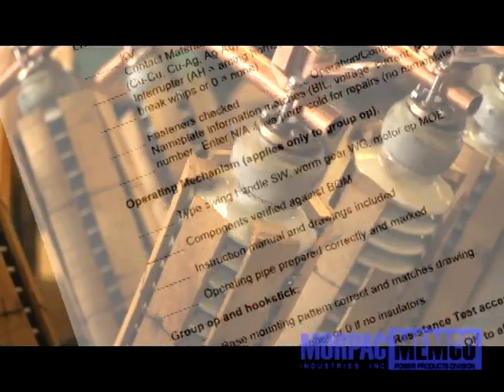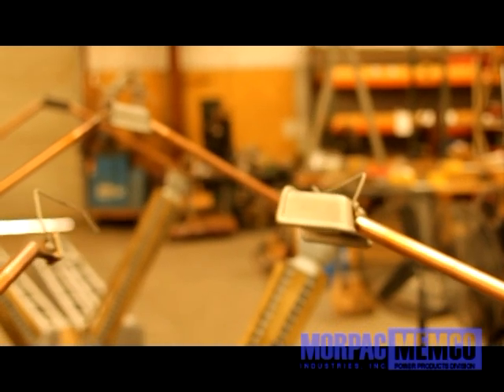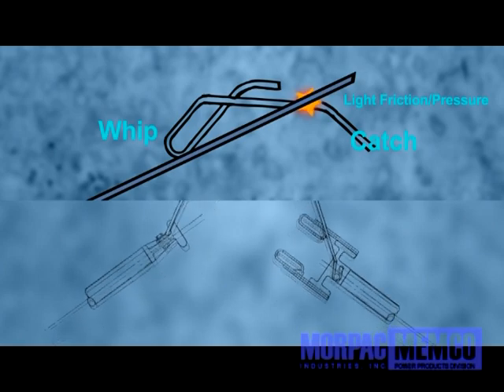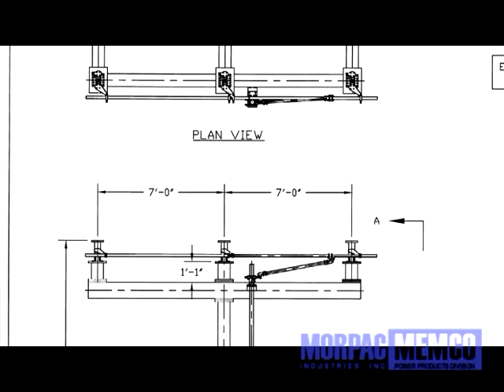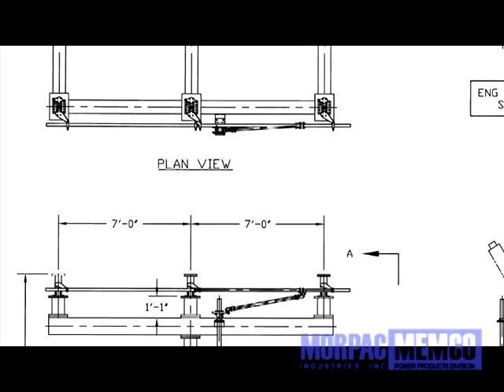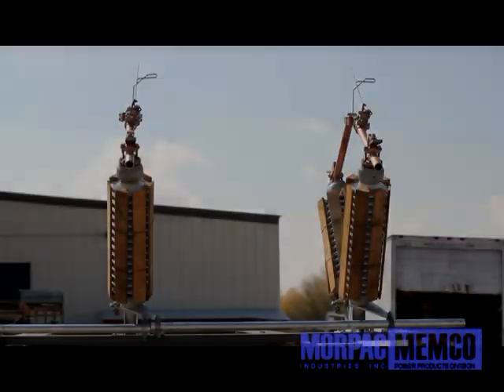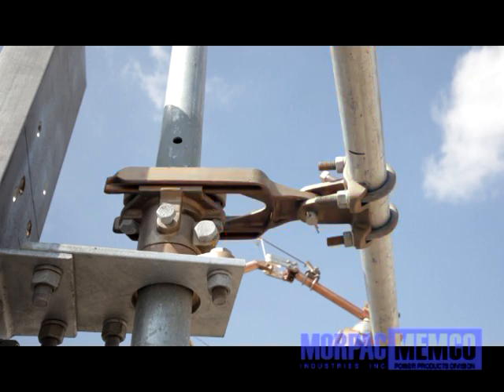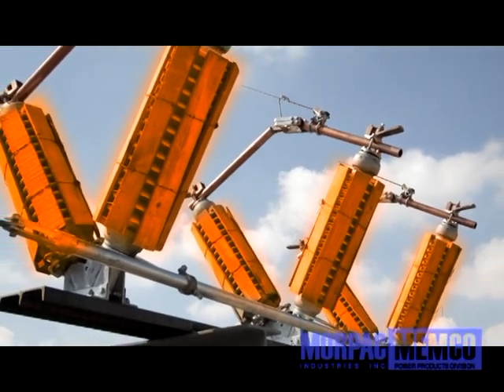Morpac-Memco - Client instructional DVD training 3 phase switches MM-CBV and VEE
An instructional video for client. Industrial training/installation video production for installing 3 phase high voltage switches.